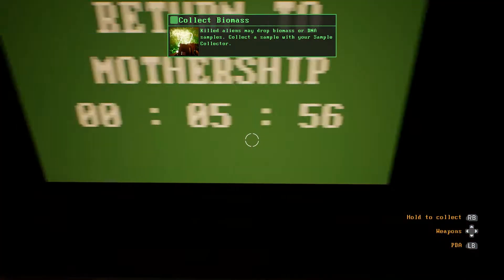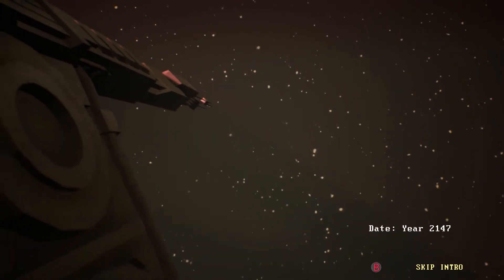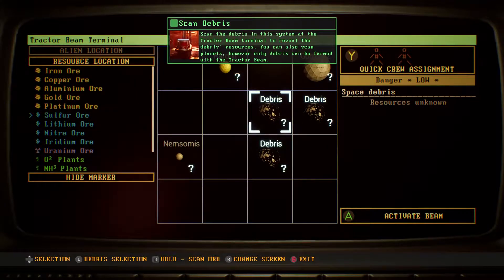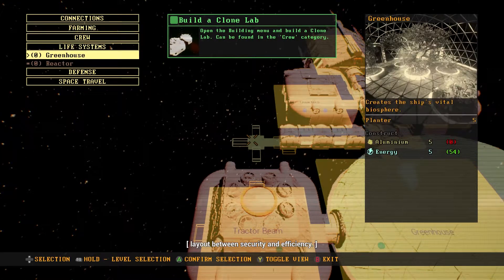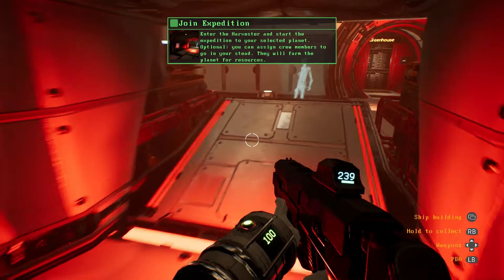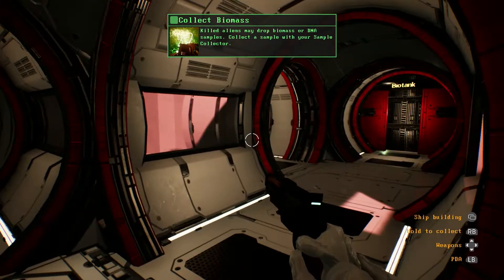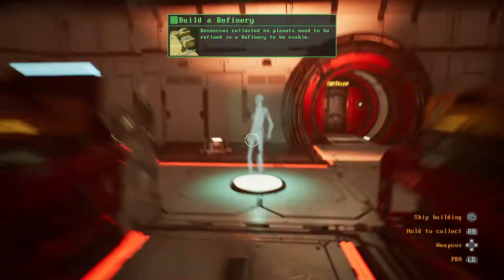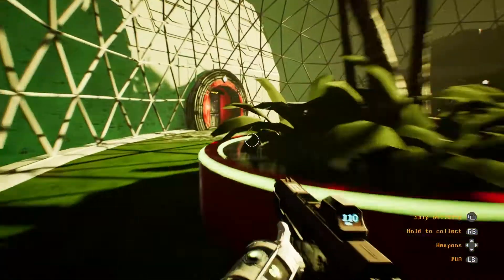Genisis Alpha One - Aliens In My Ship?! - Genisis Alpha One Preview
Welcome to Genisis Alpha One, we really discover the game today and do the Genisis Alpha One tutorial to start out! There is a lot in this game and I hope you enjoy!

About Genisis Alpha One
Genesis Alpha One mixes thrilling roguelike mechanics with a deep ship builder and fast first-person action, putting you in the role of an interstellar pioneer.

Thanks you all for the support! It means a ton to me guys! :)